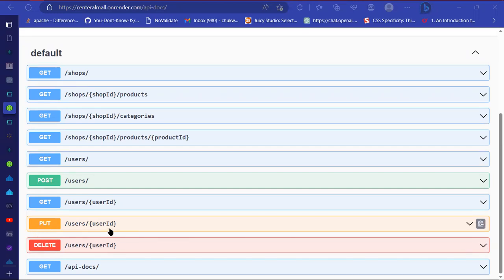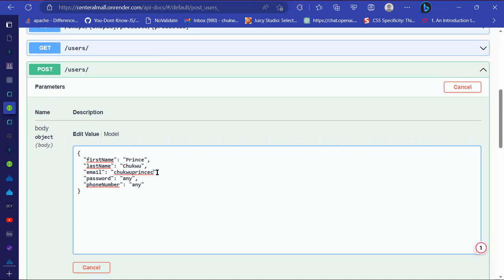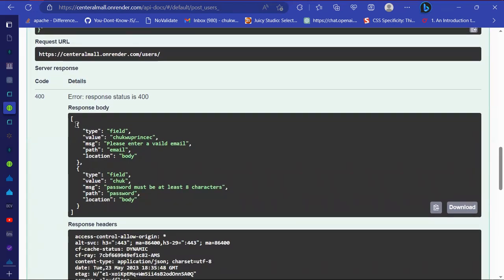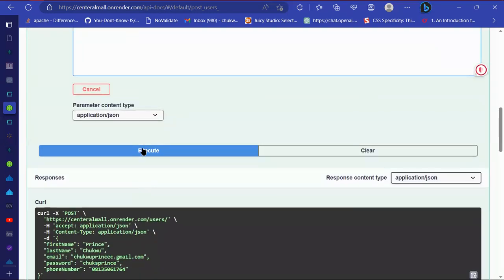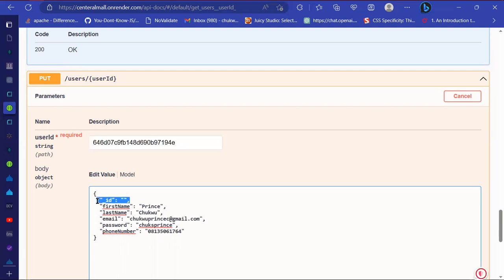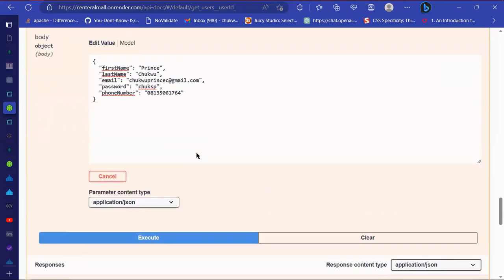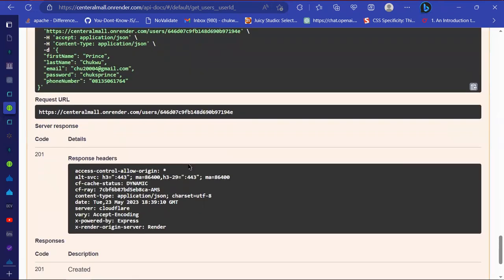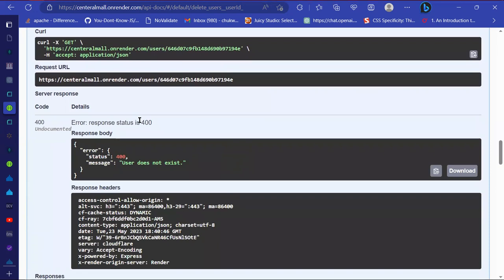Validation and Error Handling of put and delete requests